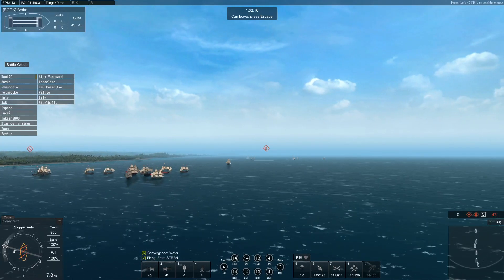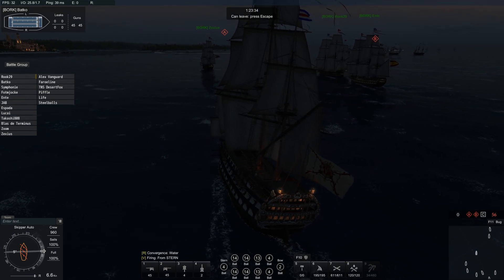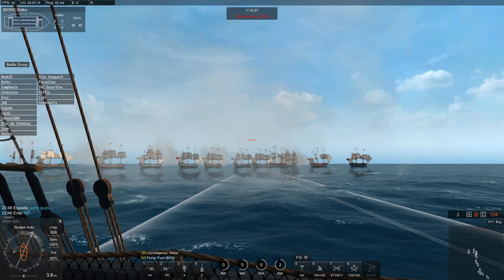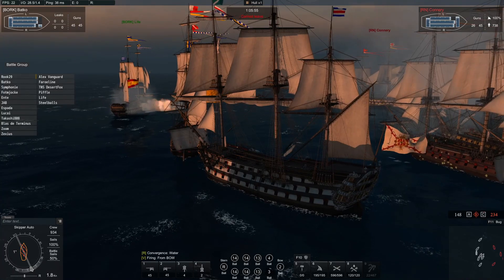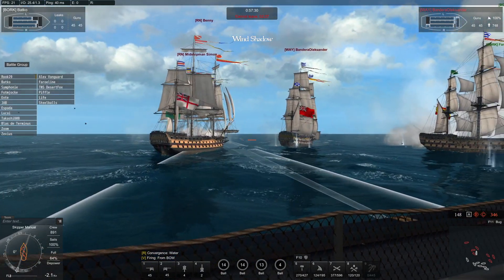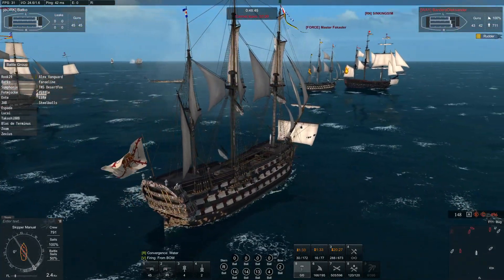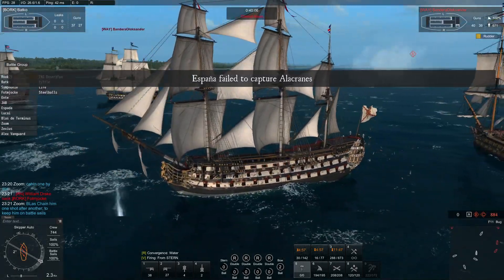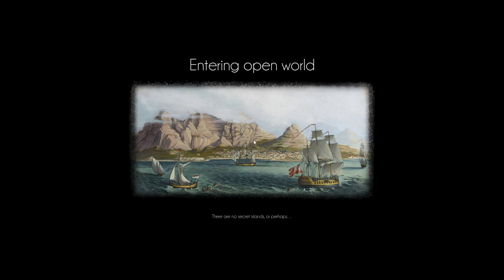San Sebastian PortBattle,17 vs 15, SP vs GB, Naval Action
Failed attack on San Sebastian.